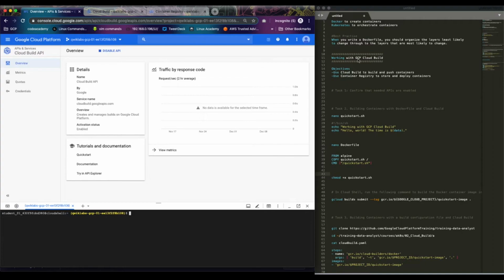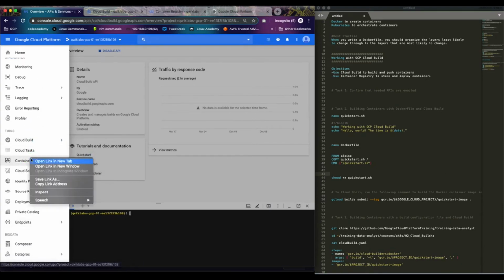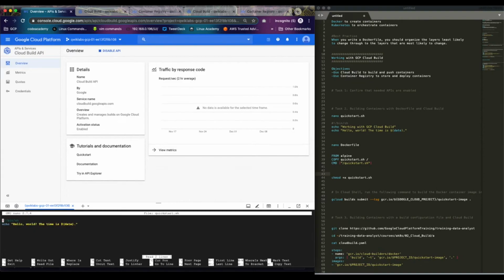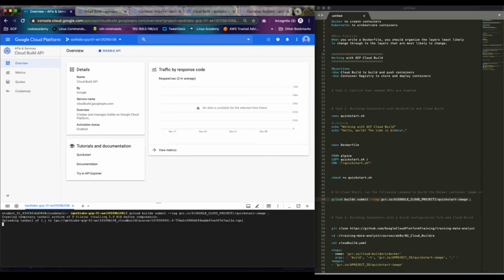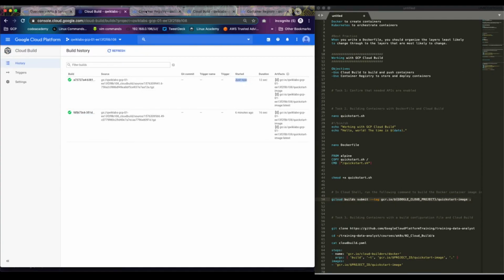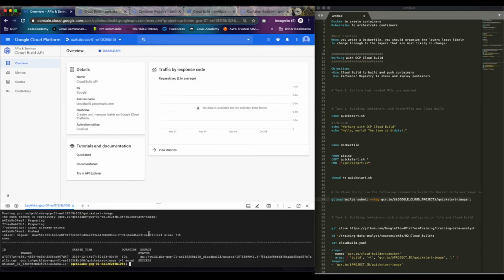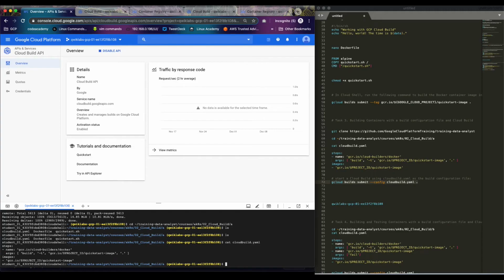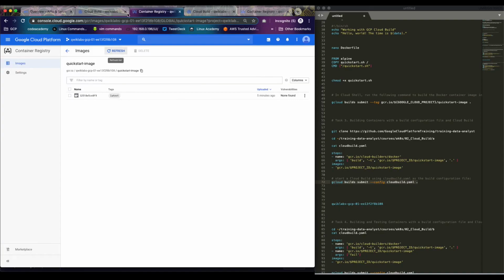How to Build Docker images using GCP Cloud Build?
This tutorial will show you how to build docker images using GCP Cloud Build.

Objectives
-Use Cloud Build to build and push containers
-Use Container Registry to store and deploy containers